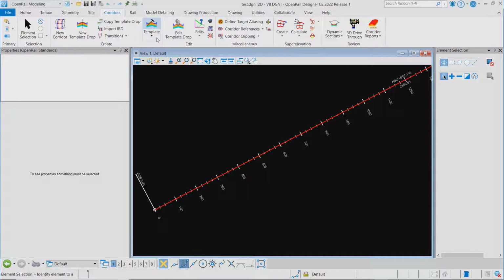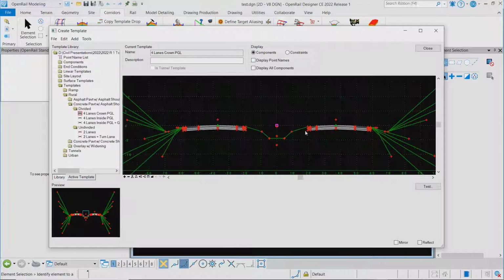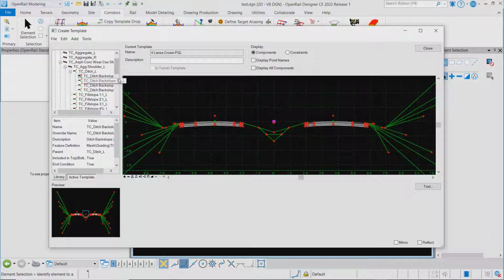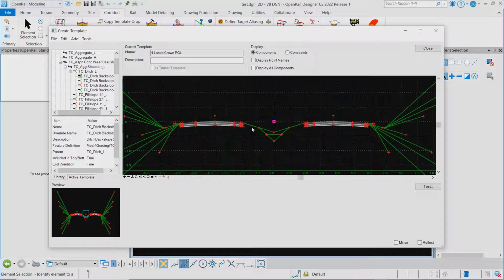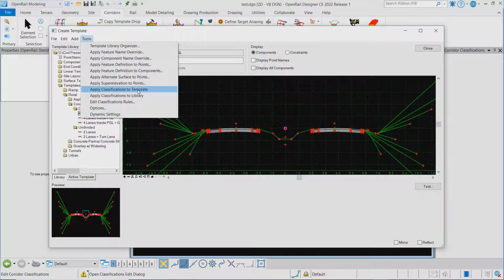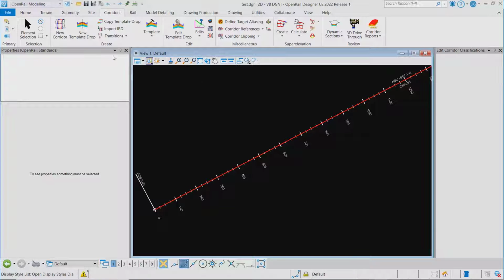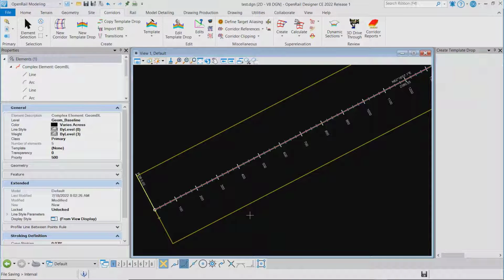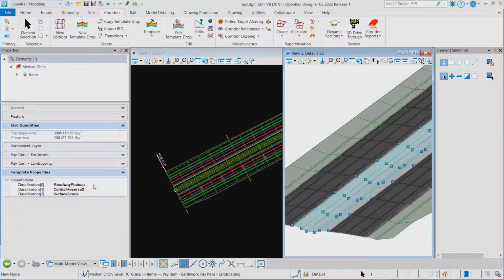OpenRoads Designer 2022 Release 1 Classifications Integration with Create Templates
Renamed “Semantics” to “Classifications” and added the ability to create, edit and manage classification properties from within the Create Template dialog. ​